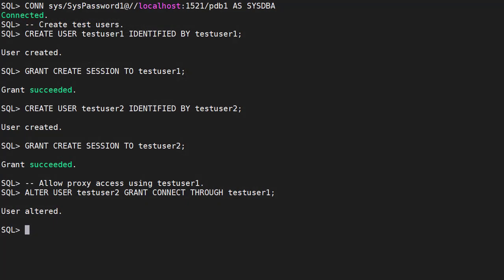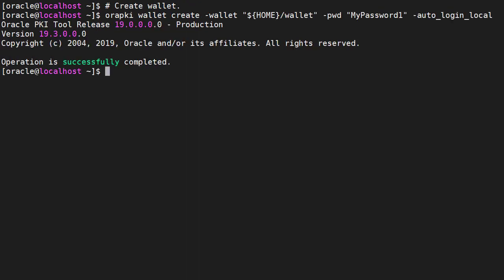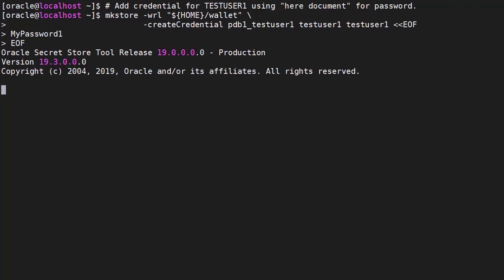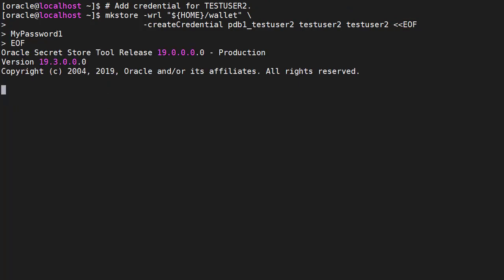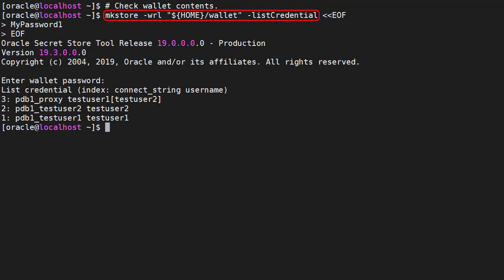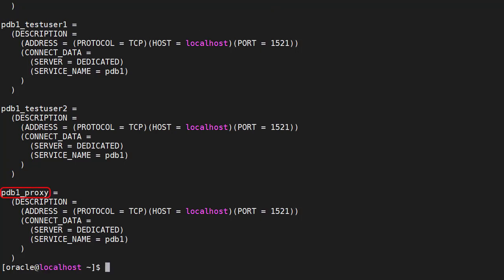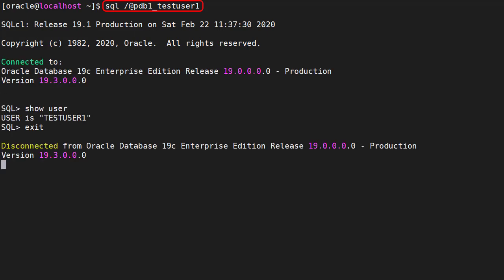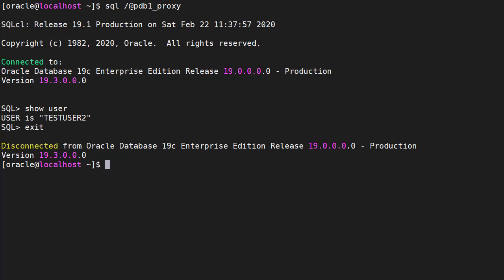Oracle : Secure External Password Store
In this video we'll demonstrate how to use a Secure External Password Store to hold database credentials in a client wallet.